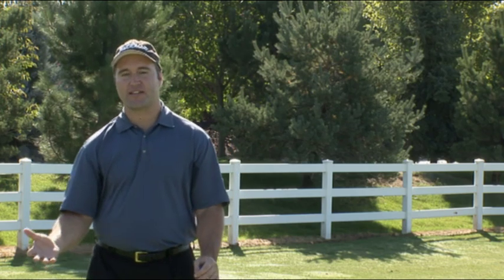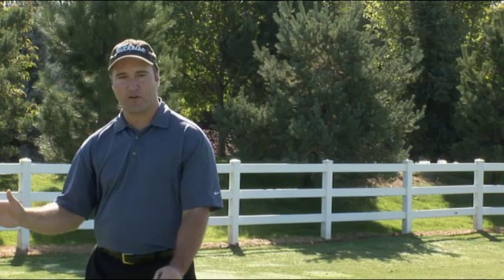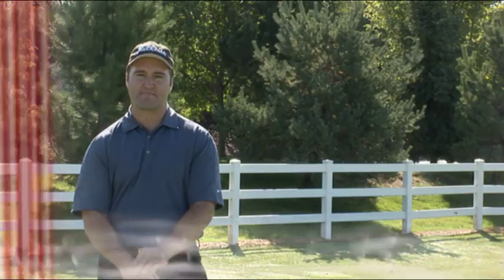How To Properly Swing A Golf Club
Watch Jeff Kaiser teach a newbie student to swing golf clubs properly; irons, woods, and drivers using the Golf For Newbies System.   This is only an introduction to the step-by-step instructional DVD.